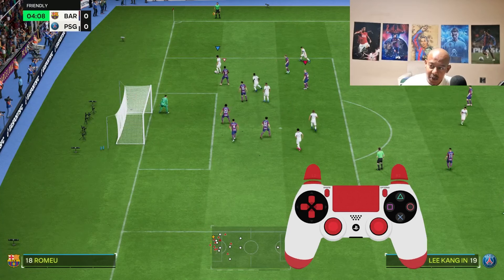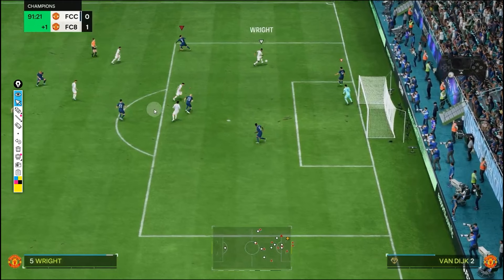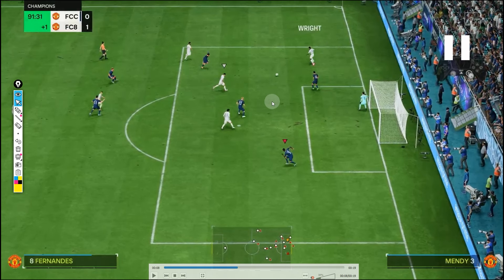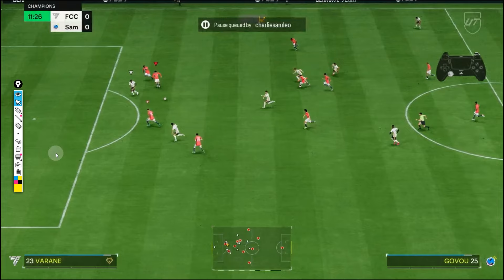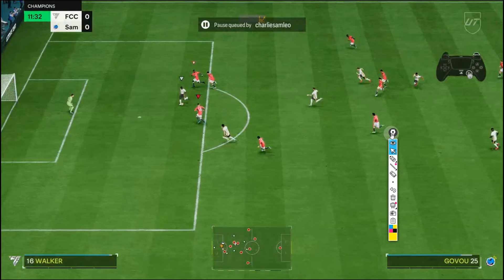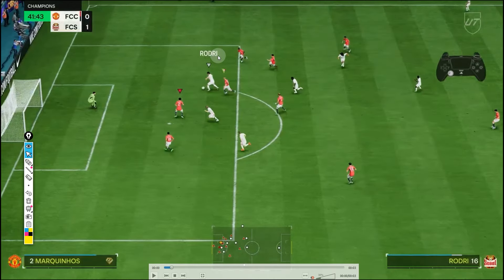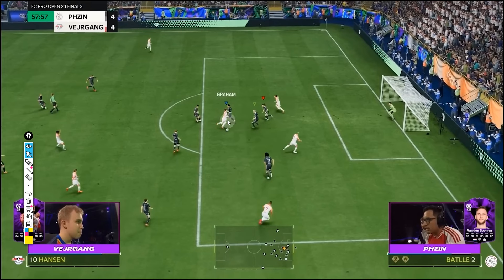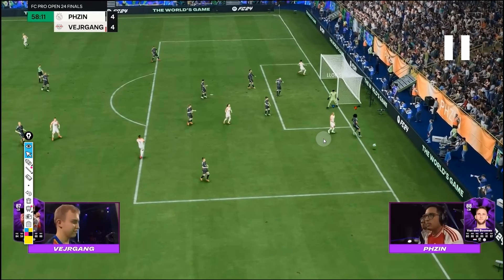2 HIDDEN TECHNIQUES on GK MOVEMENT! MASTER IT in FC 24!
In this video I explain about GK MOVEMENT STEP by STEP!

You Must MASTER GK Movement!!

You will CONCEDE LESS!!

if you want to IMPROVE in FC 24 INVEST in Private  Coaching  it is indeed  a GAME CHANGER!

 or join the Patreon Elite package for $120 per month & get 2 x (1 hour) 1-on-1 Coaching session per month, with a training schedule, gameplay & all the secrets on what PRO players do to reach & play at the HIGHEST LEVEL.

Timestamps:

intro 0:00

Examples: Basics of GK Movement 0:14

Example Moving GK Backwards Technique 0:55

Example: Moving GK Sidewards Technique 2:55

4:24 Example: Of PRO Players  USING GK MOVEMENT!

End 5:35

EVERYTHING goes to IMPROVING my SETUP & CONTENT!